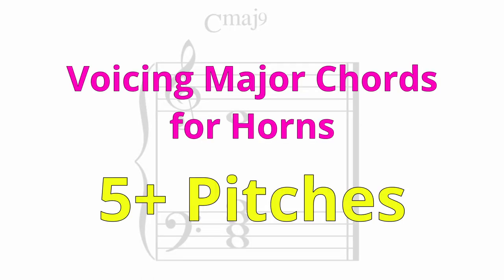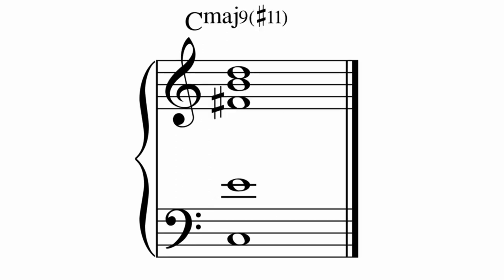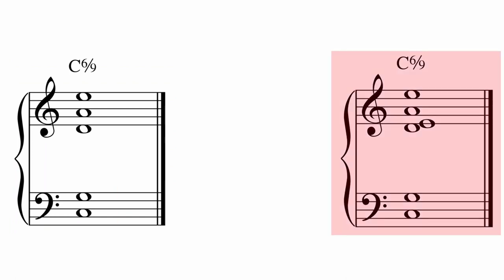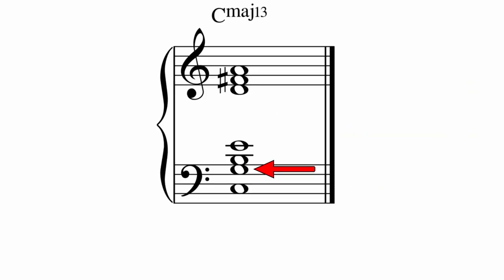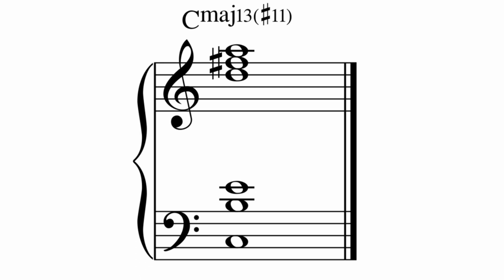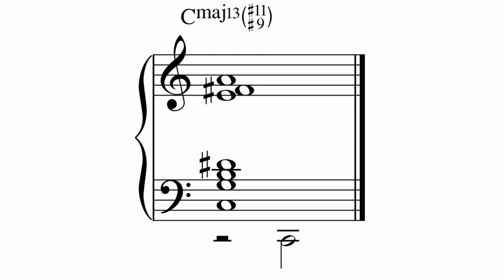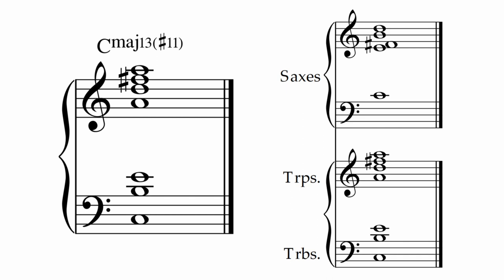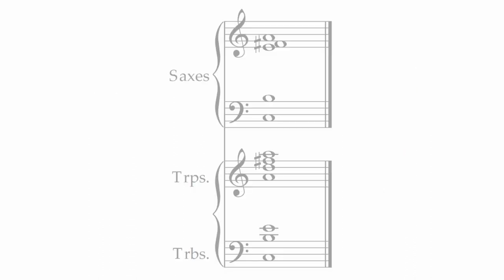Big Band Voicings: 5+ Pitches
How to voice and arrange a major chord with 6 or more pitches. Voicing, spacing, dissonance and big band voicings. Contains samples and examples from Gil Evans, Maria Schneider, Bob Brookmeyer and Sammy Nestico. Contains: Music theory.

If you are really into harmony, you'll enjoy my Intermediate Workbook.

0:00 Intro
0:11 5 note voicings
1:59 Changing the sound of the chord
2:44 Quartel & quintel voicings
3:36 Testing chord stability
4:30 6+ Pitches
5:17 11ths
5:50 Low root notes
6:40 Avoiding a gap in the middle
7:40 Rootless voicings
8:27 Big band voicings
9:30 Adding the saxes to the voicing
10:40 Baritone sax or trombone?

Closed voicing, open voicing, jazz harmony, music theory, Miles Davis, big band, soli, jazz chords, orchestration, miles ahead